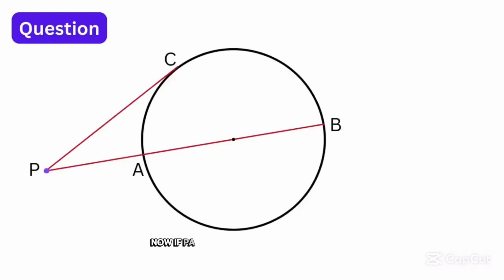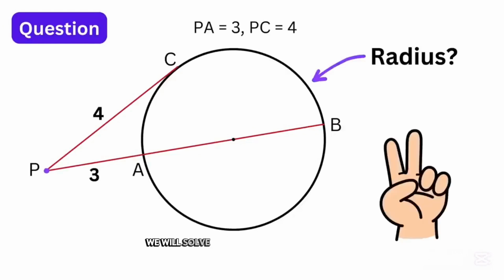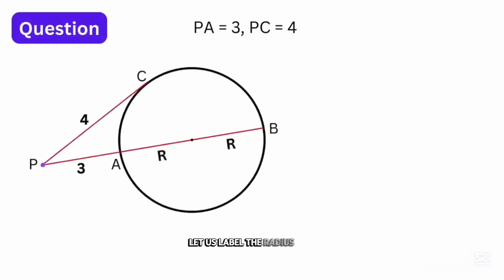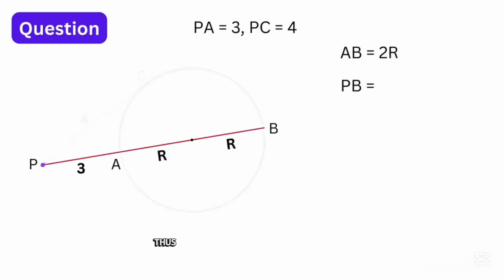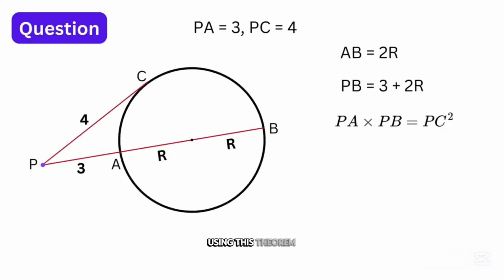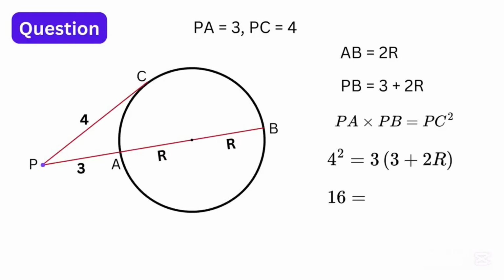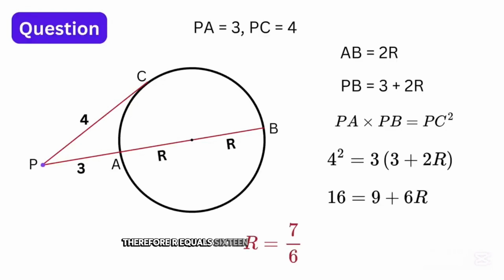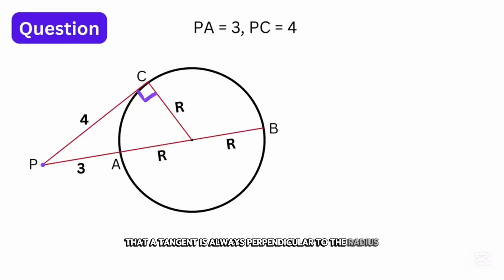Power of a Point Theorem | Tangent & Secant Proof Easy 🔥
In this video, we explain the Tangent–Secant Theorem (Power of a Point) in a simple and exam-oriented way.
📌 From the diagram:
A point P lies outside the circle
PC is a tangent
PAB is a secant

🎯 Key Concept: 👉 The theorem states that:
(Tangent length)² = (External secant) × (Whole secant)
This is a very important result in circle geometry, especially for BSc and +2 level students.

📚 What you will learn:

Tangent and secant basics
Theorem explanation with diagram
Step-by-step proof
Exam-focused understanding

💡 This video is useful for:

BSc Mathematics students
Geometry learners
Exam preparation
Basic all student